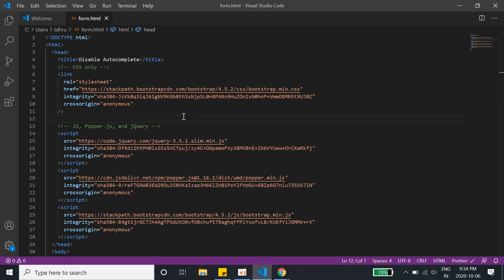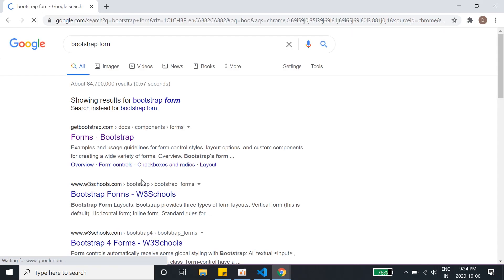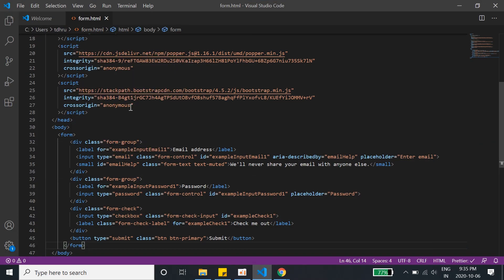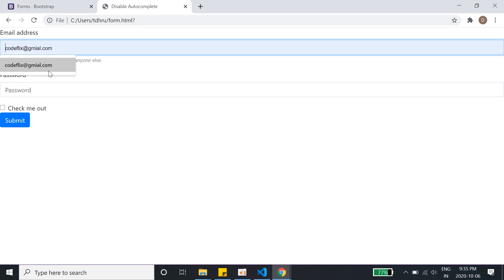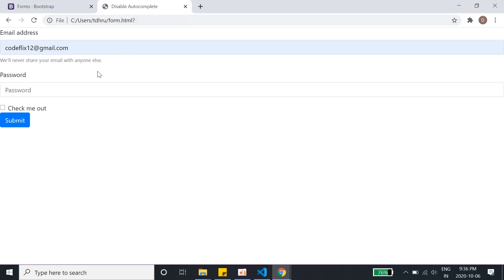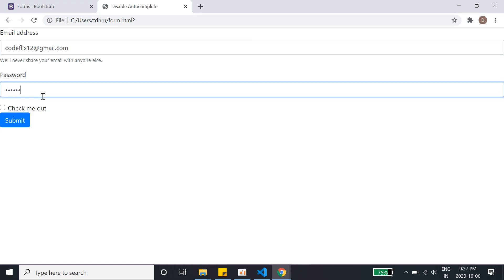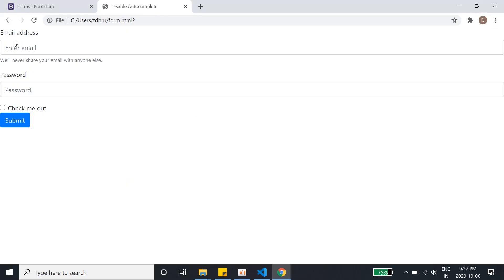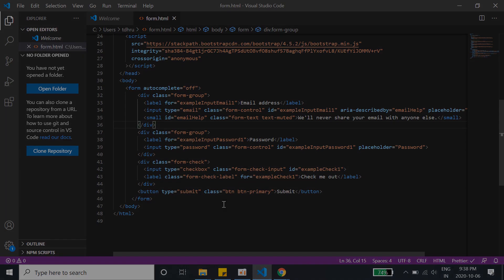HTML Autocomplete Attribute Explained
Hey Guys!

So this is a very quick hack on how to disable autocomplete on any HTML Form using just a simple step. Usually, Autocomplete is very annoying and sometimes it compromises with the security of data and so turning it off or disabling it helps a lot. So this is a very simple hack to do it and I hope it helps!

Also, I would like to request you to use the comment section as a community to help others and grow with each other as that can help a lot of people including yourself.

I am much excited about this course and I am trying my best to give what all I have.